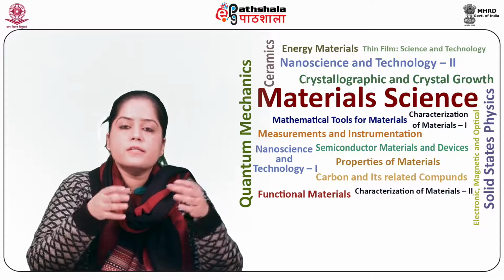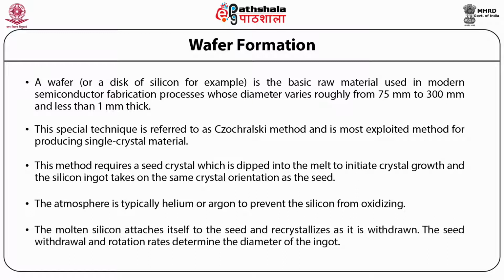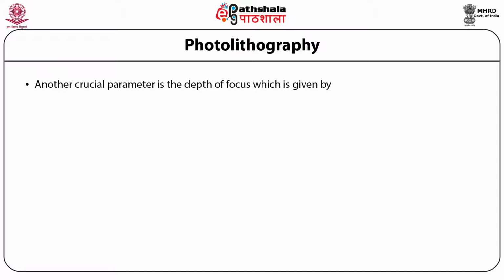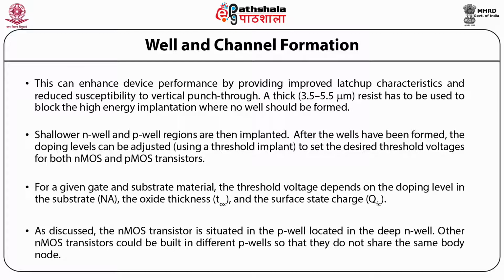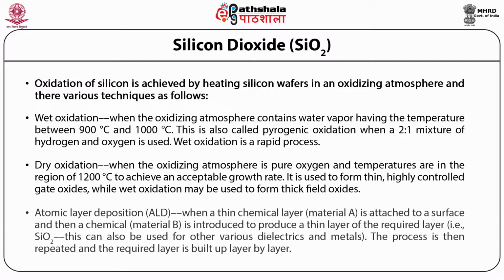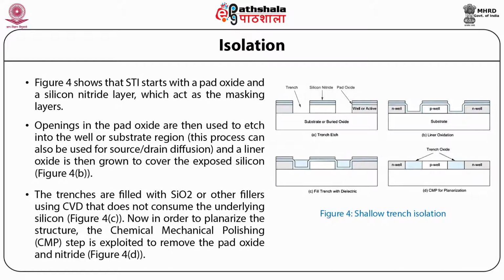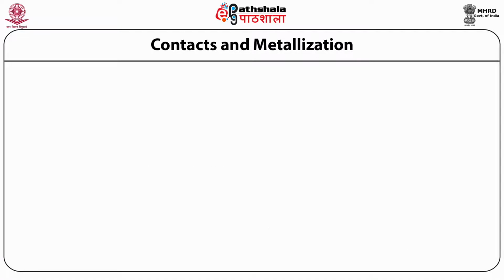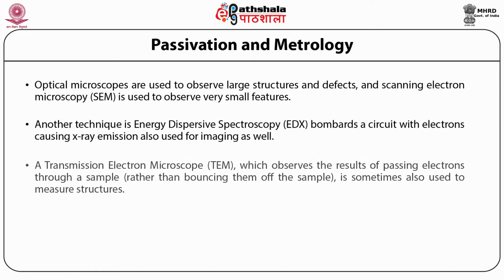Materials Science P09 M3.2